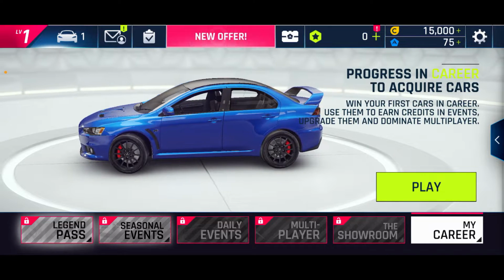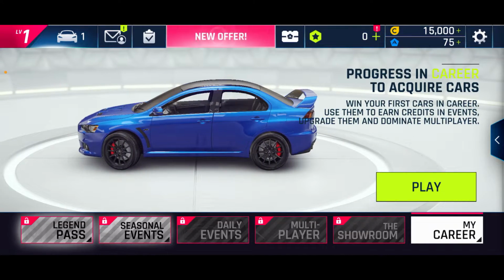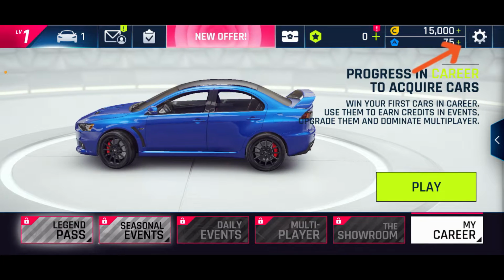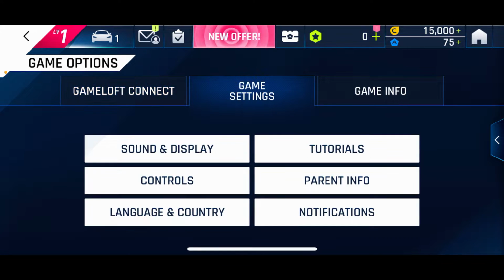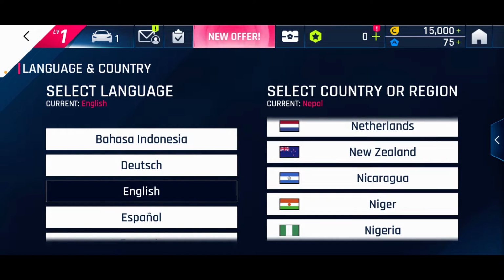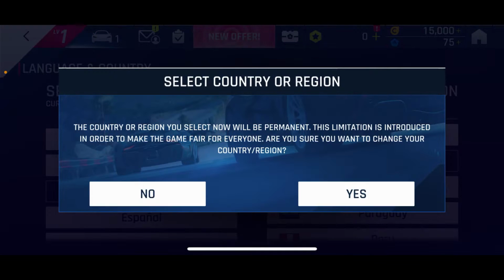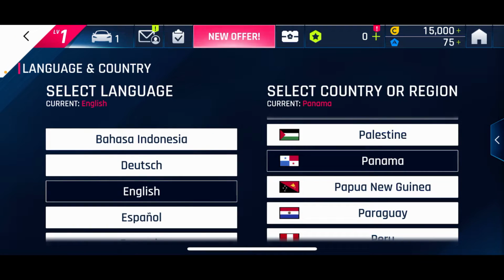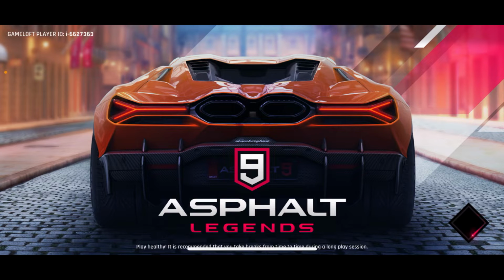How to Change Country on Asphalt 9 Game 2024?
Give your Asphalt 9 experience a global twist by changing the country settings seamlessly. Navigate to the game settings, find the region or country option, and select your preferred virtual location. Immerse yourself in the diverse Asphalt landscape.